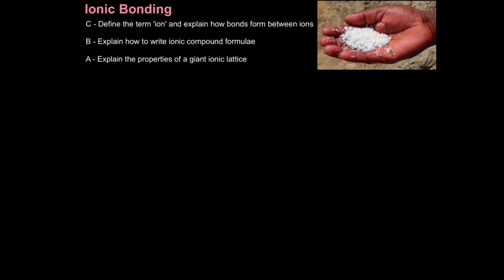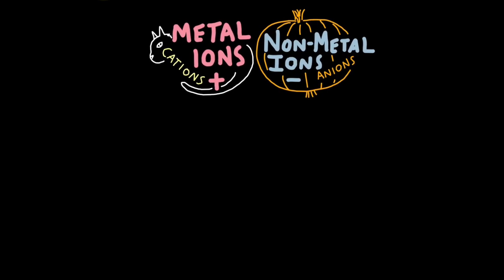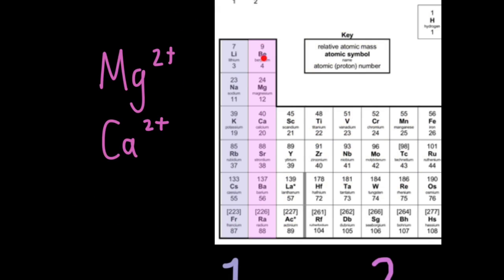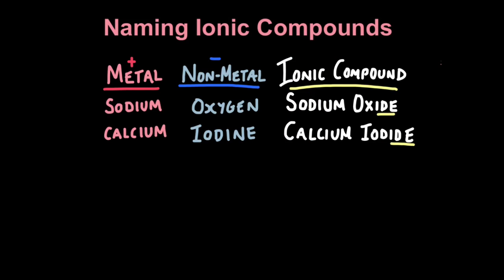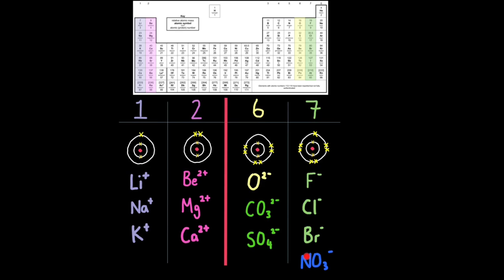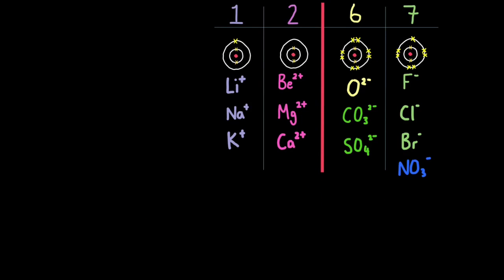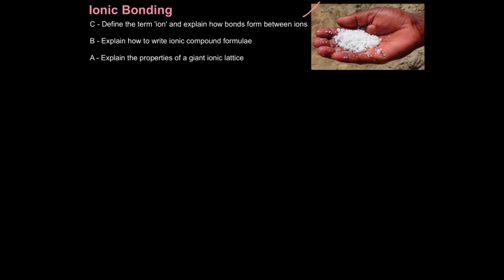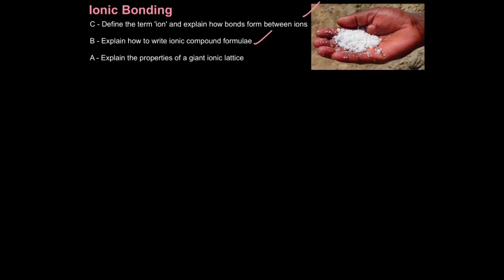C2 Ionic Bonding (EDEXCEL)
1:40 Metallic Bonding
 2:57 What is an Ionic Bond?
 3:27 How Ions Form
 8:53 How Ions Bond
 10:04 Writing Ionic Compound Names (‘ide’ Vs. ‘ate’)
 12:57 Writing Ionic Compound Formulae
 20:56 Giant Ionic Lattice – Structure & Properties